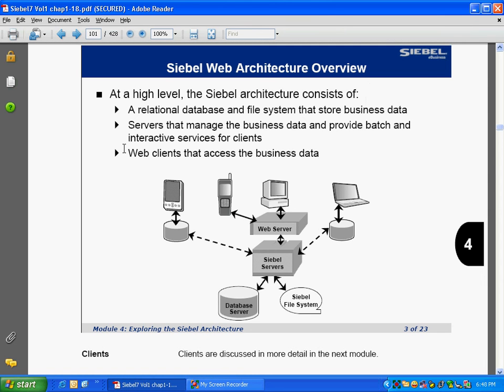DUUT Chap 4 item remote clients access to views